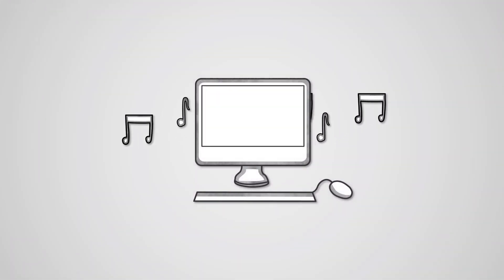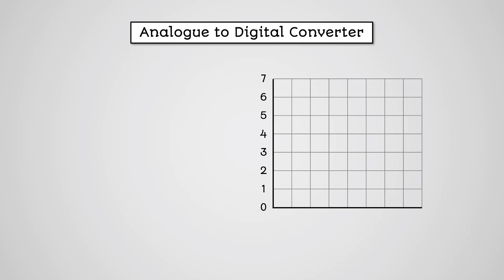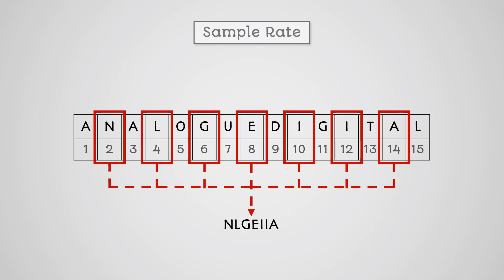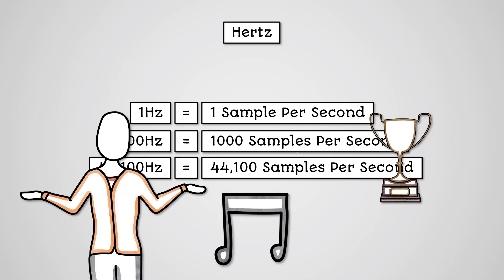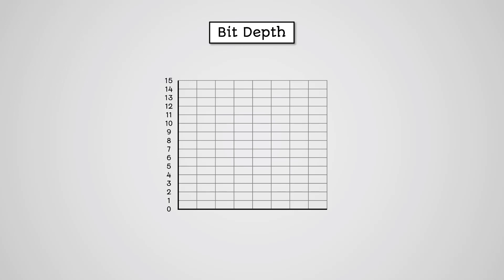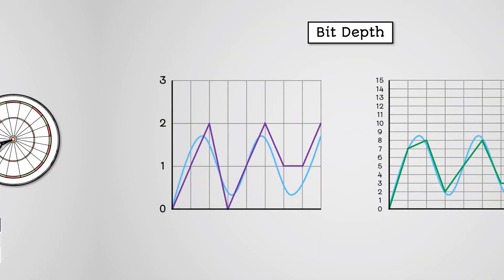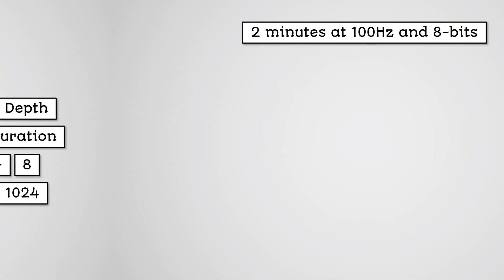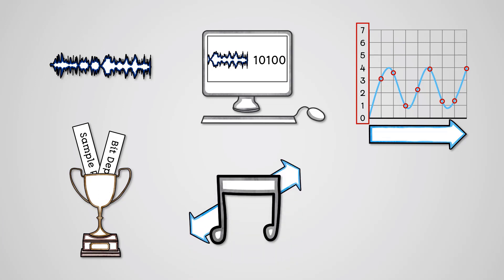Sound - AQA GCSE Computer Science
Learn about representing sound for your AQA GCSE Computer Science revision. You can access even more GCSE Computer Science study materials on the e-learning course

Specification:
AQA GCSE Computer Science (8525)
3.3 Fundamentals of data representation
3.3.7 Representing sound